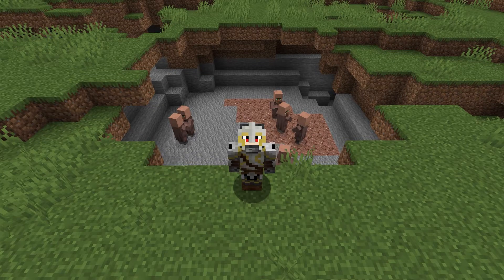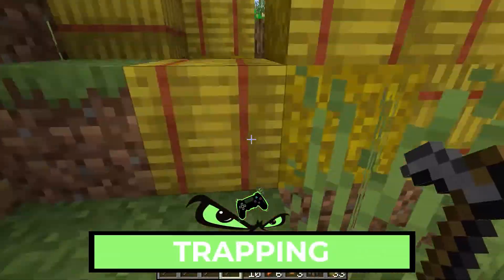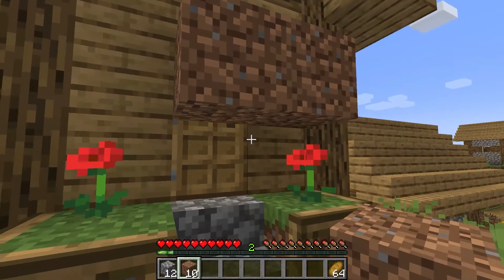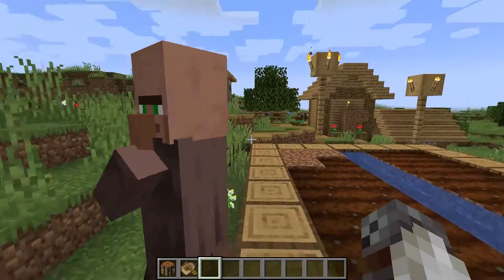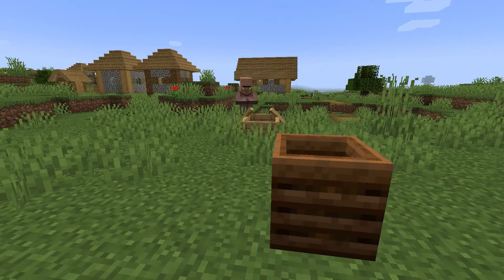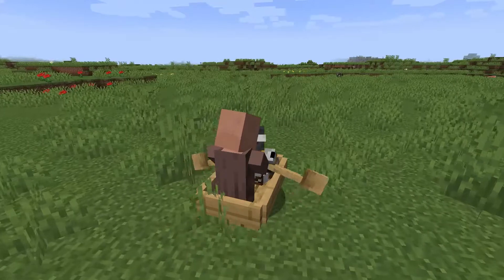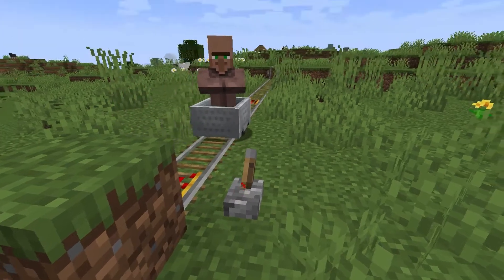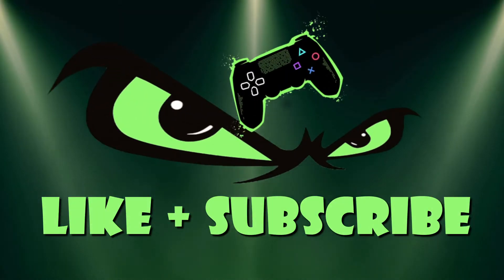Minecraft Tutorial: Capturing and Transporting Your Villagers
These mindless simpletons may not look the part, but they’re one of the most valuable resources in the vast world of Minecraft, so they need to be handled with care. Today, we’ll be going over some basic tricks on how to capture and transport your villagers in Minecraft.